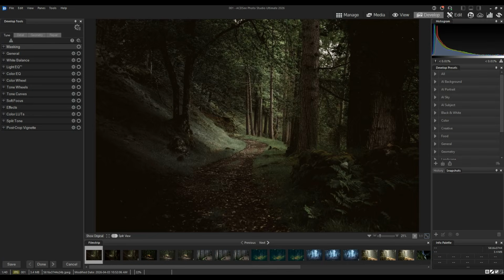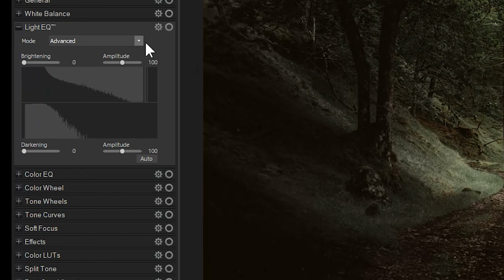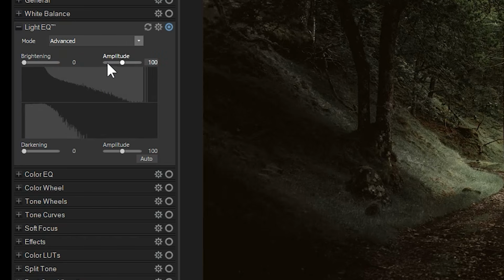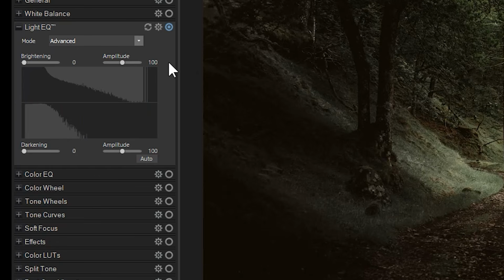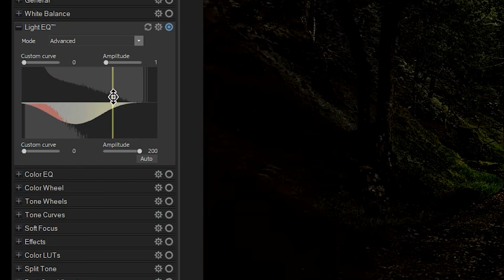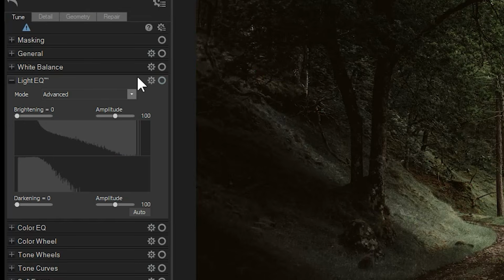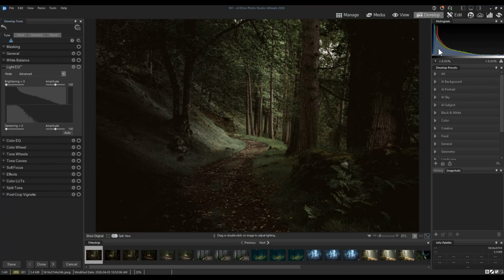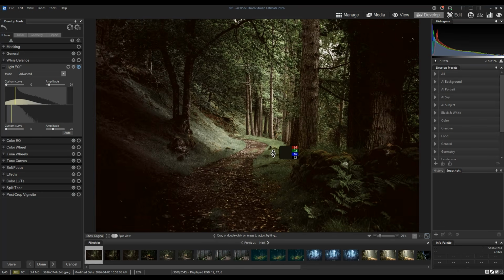Advanced Light Equalization in ACDSee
In this tutorial Adam will teach you how to use Light EQ's advanced function to add brightness or darkness to a wide spectrum of light in your image.